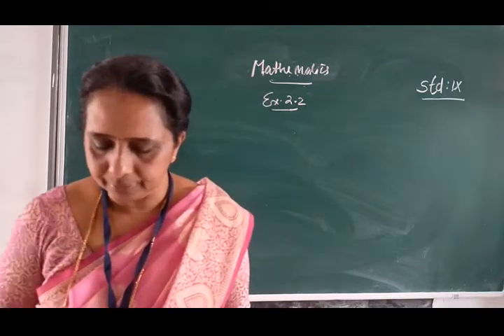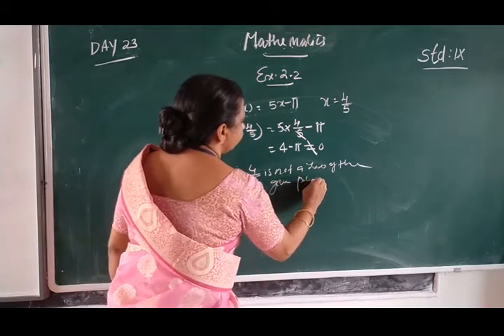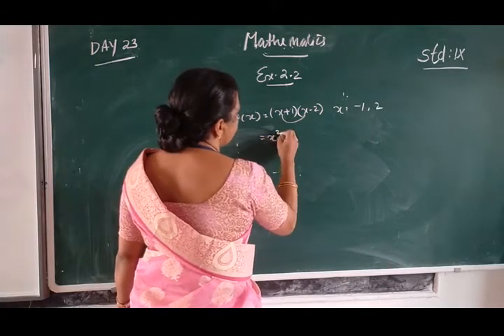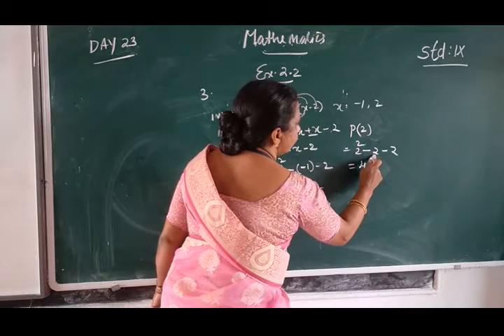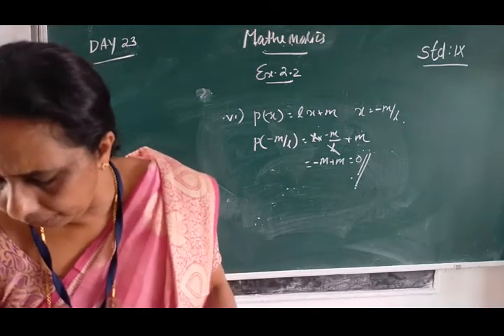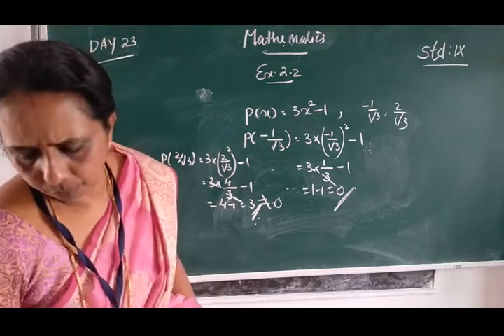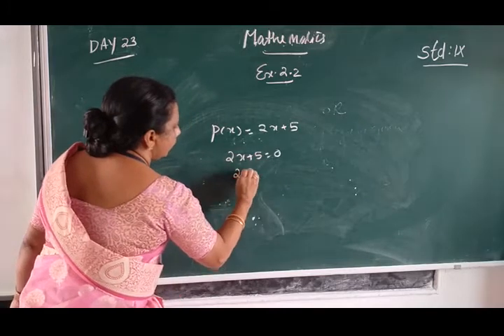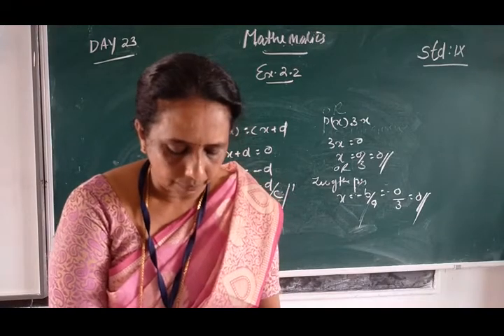DAY 23 MATHS CLASS IX